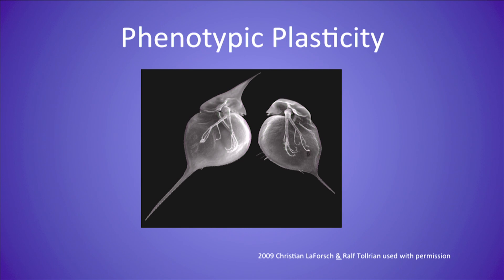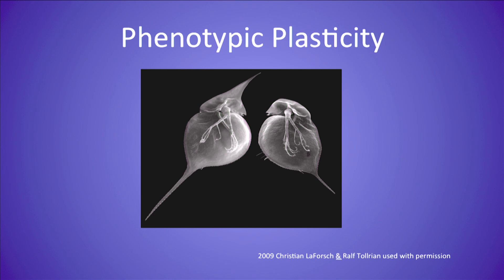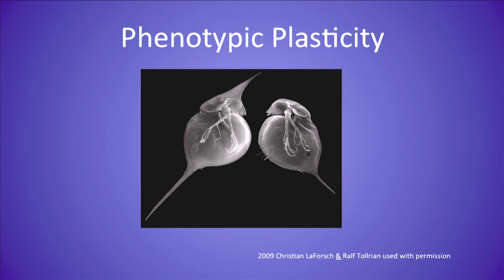Epigenetics- Mark Miller MD, MPH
Dr. Mark Miller discusses epigenetics.